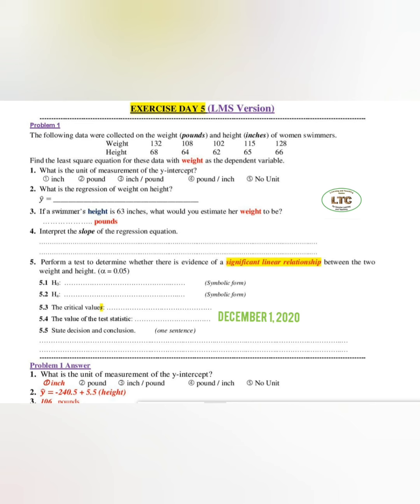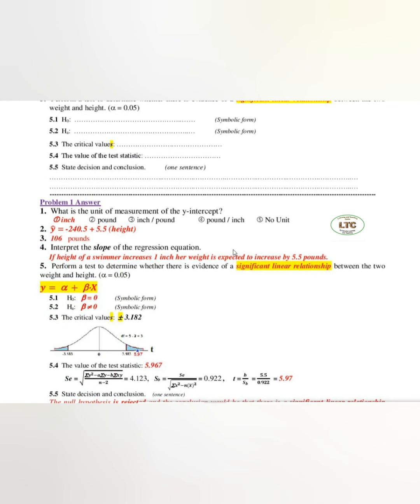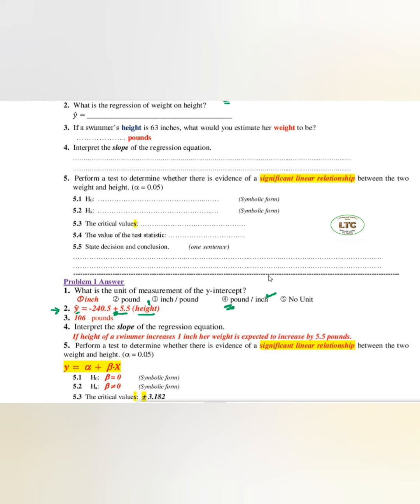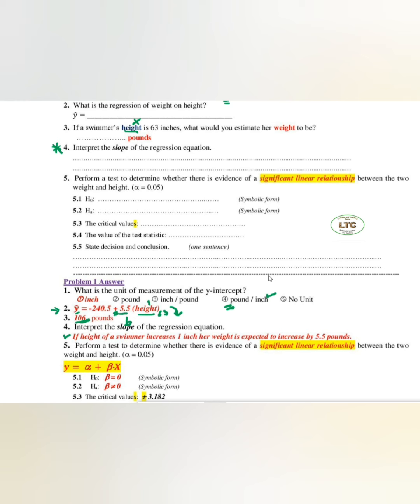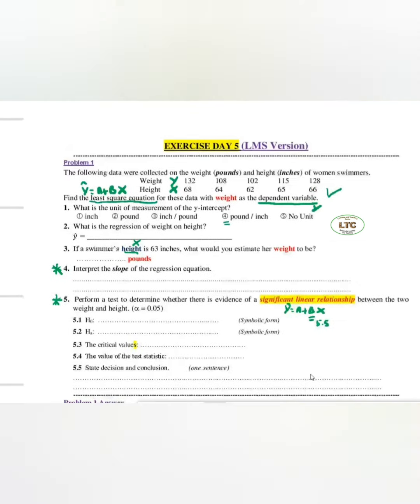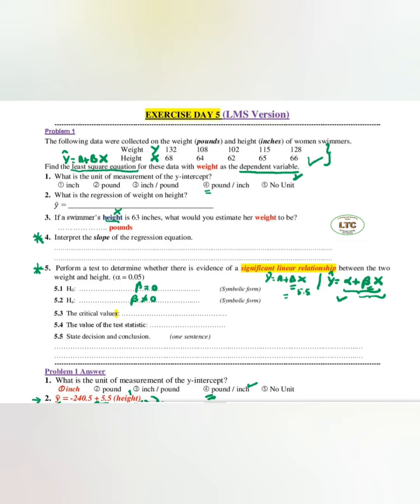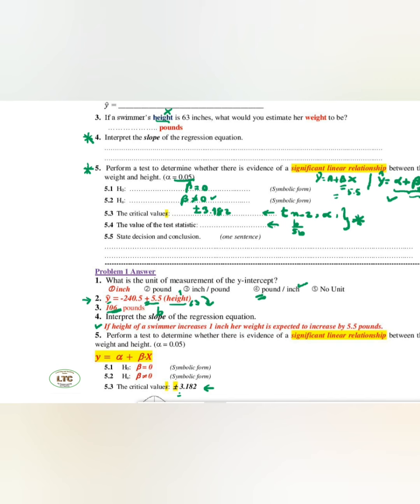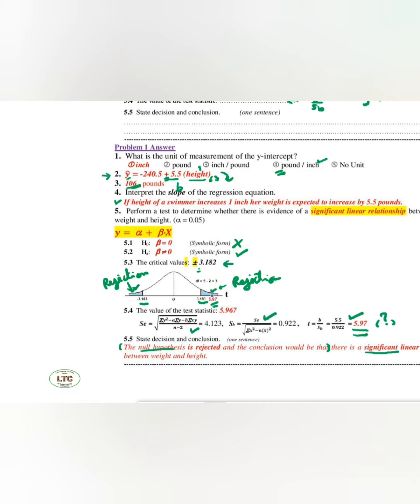SLR: Significance Test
Simple Linear Regression and Vorrelation: Test of Significance of the Regression Model